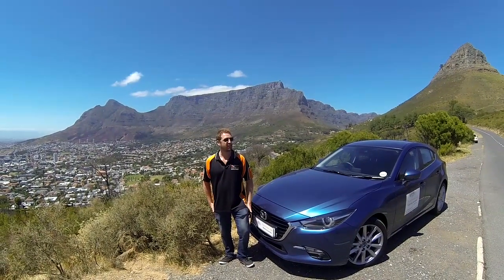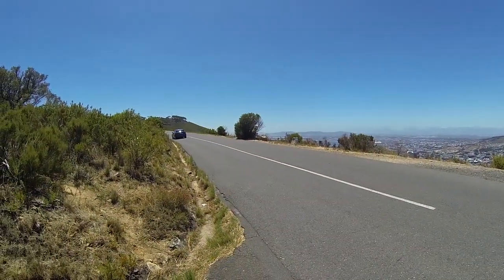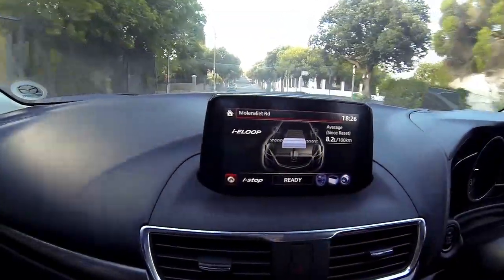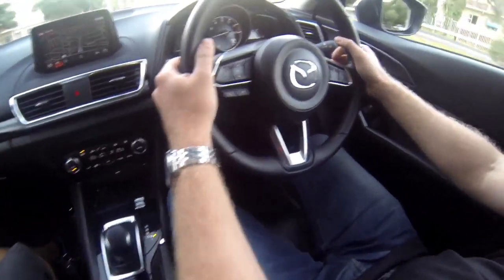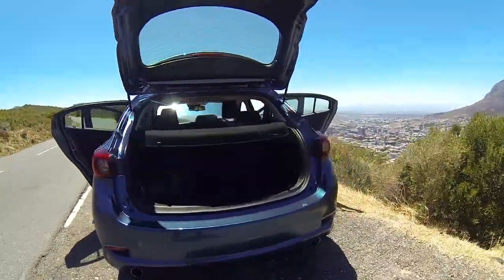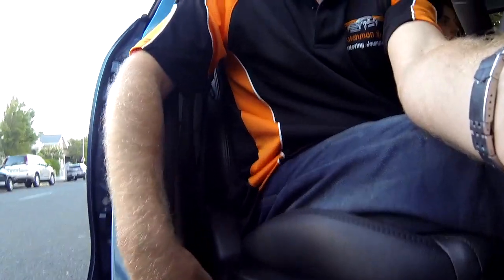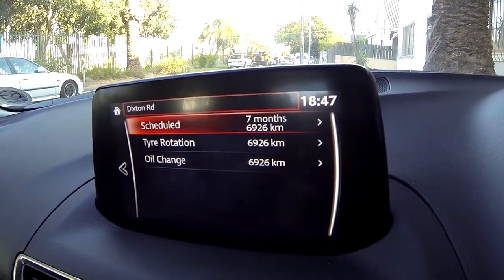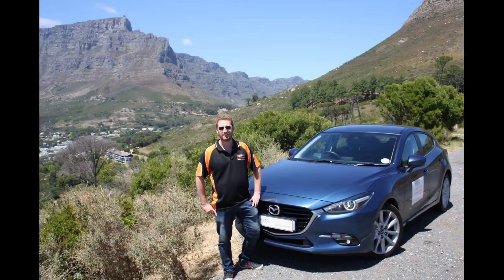2016 Mazda 3 2.0L Astina Plus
Check out my full road test review with comments and explantions of what the Mazda 3 is all about and what you get when you buy one!
The written review article can be found on my online publication

Song credit to: Artic Monkeys - Do I wanna know
Photo credit: Jens Jazy Lens